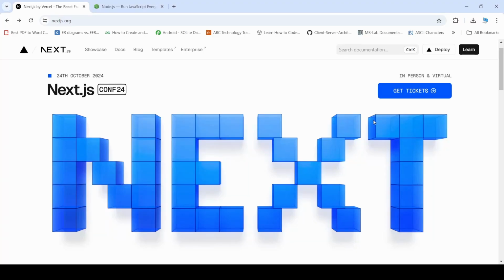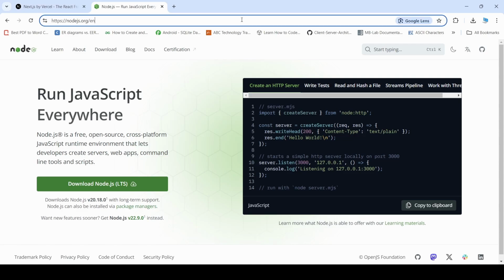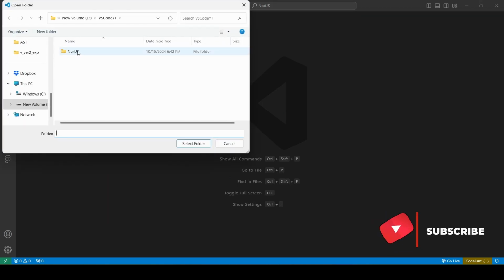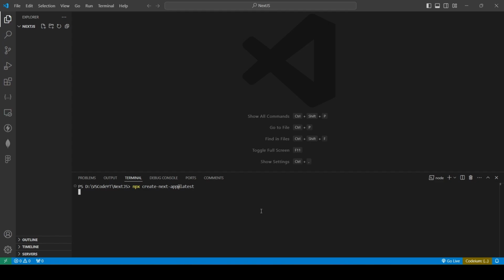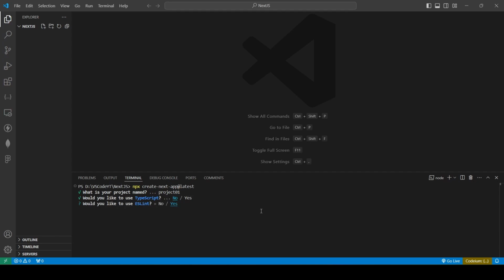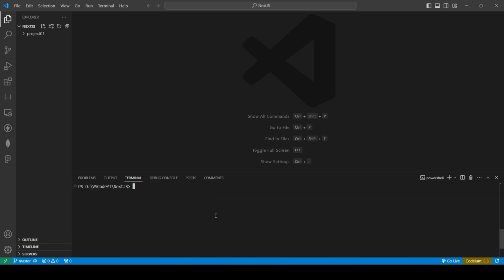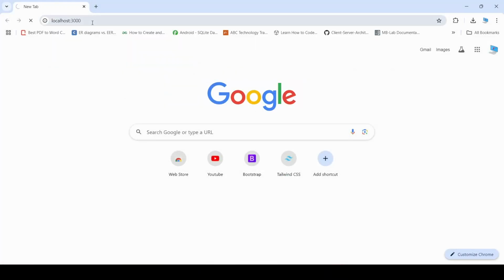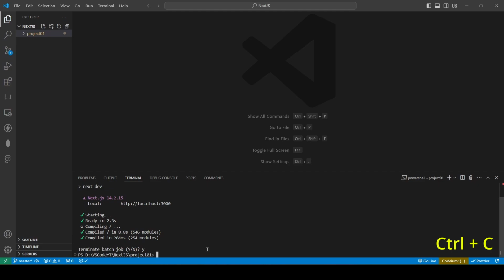Next JS Installation/Setup | Next JS 14 | Node JS 20 | Setup Next JS with VS Code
Learn to set up your Next.js development environment from scratch!

Command :          npx create-next-app@latest

In this tutorial, we'll guide you through the step-by-step process of installing Next.js on your system. Whether you're a beginner or an experienced developer, this video will provide you with a clear understanding of the installation process.

Key topics covered:

Creating a new Next.js project: Using the npx create-next-app command.
Running your Next.js app: Launching your first Next.js application.

By the end of this video, you'll be ready to start building amazing web applications with Next.js.